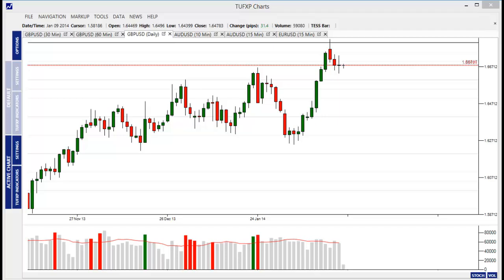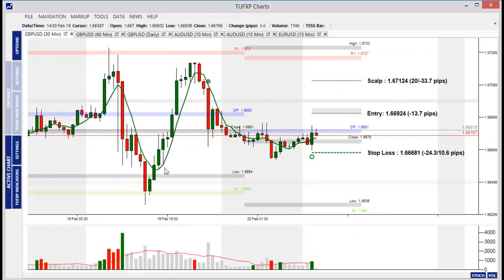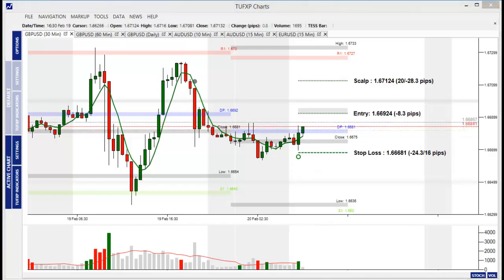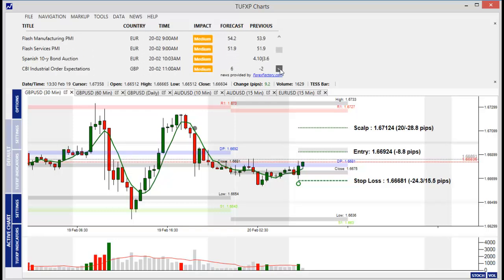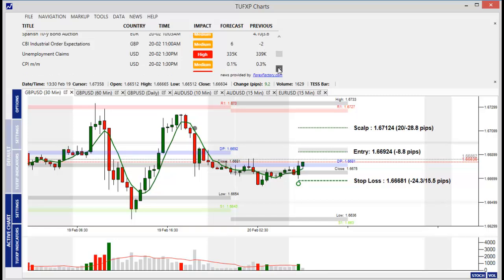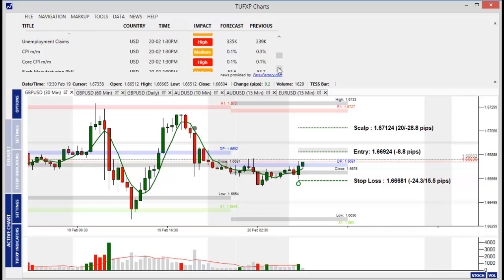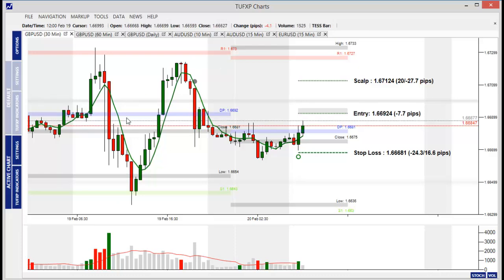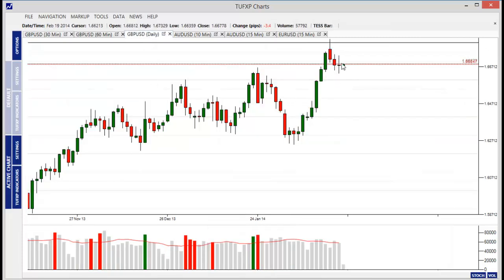Market View 20th Feb14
TUFXP Next Gen - Market View 20th Feb14